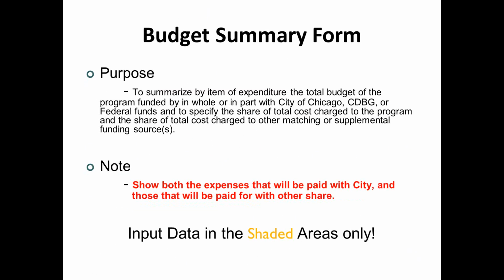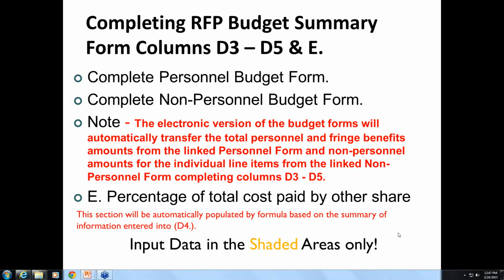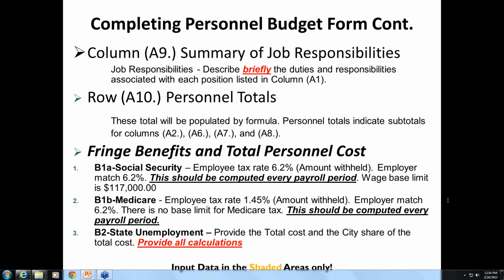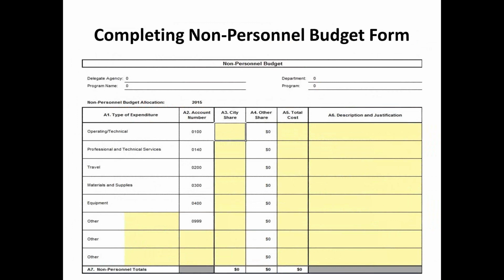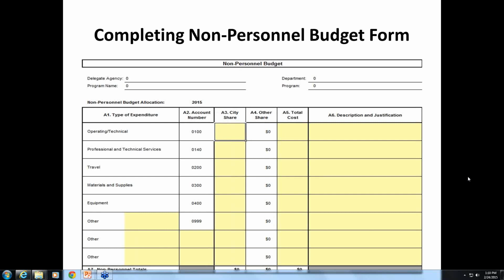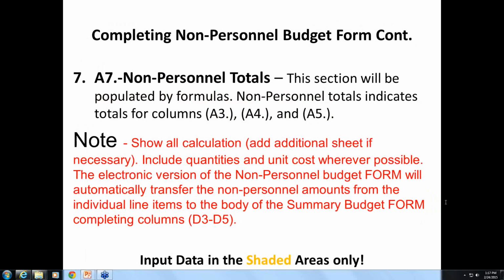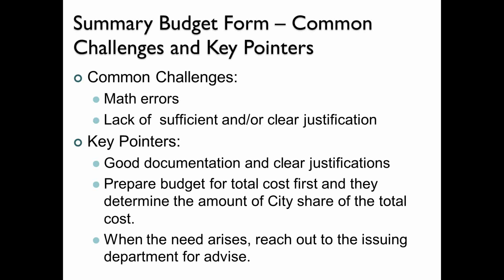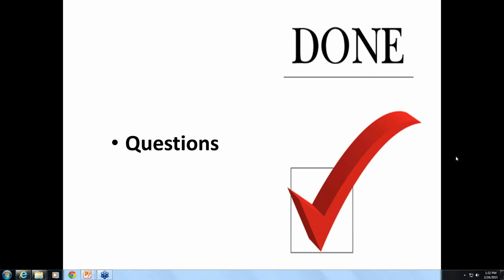DFSS Youth Workforce Experience Programs Budget webinar 2015